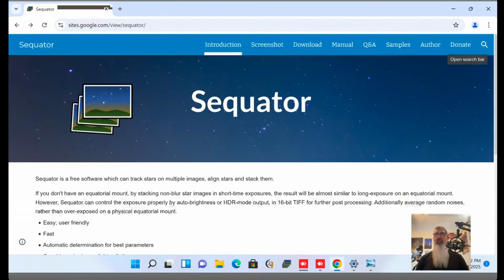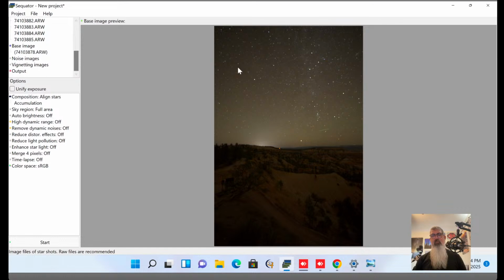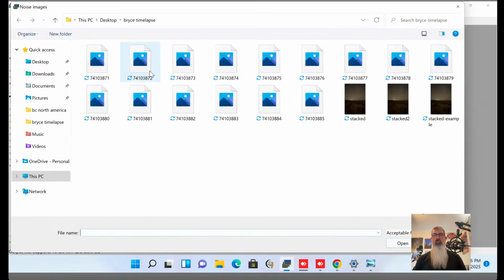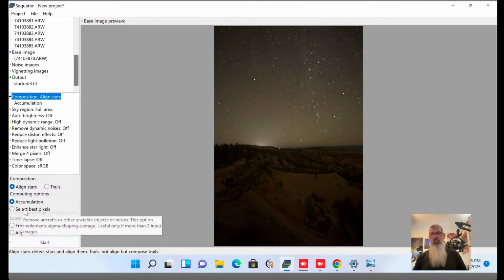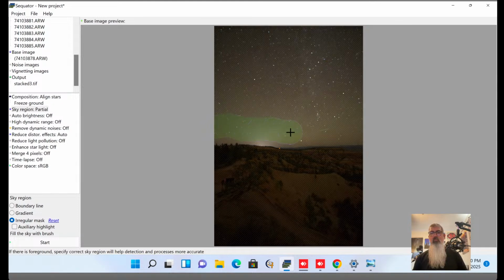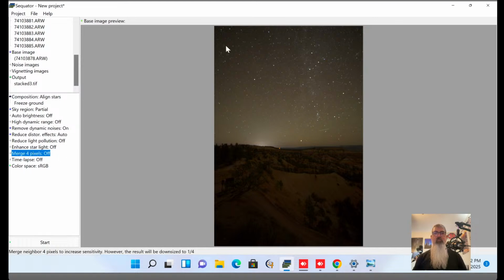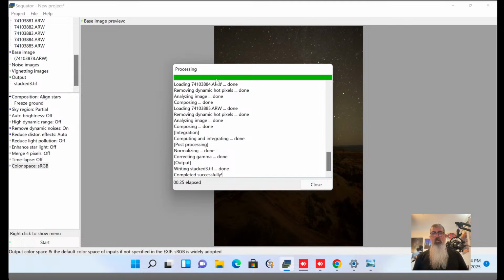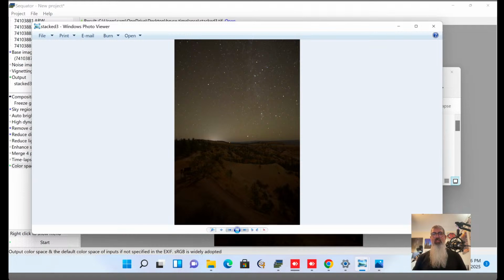Astro Stacking 3: Sequator for Windows